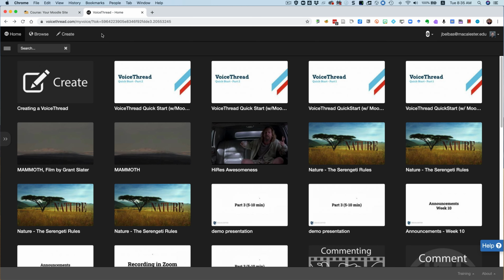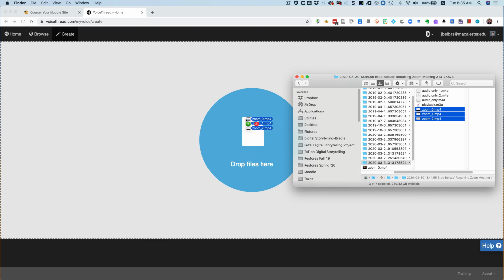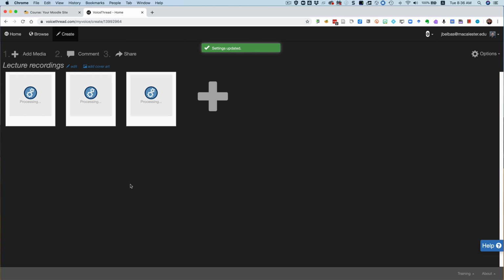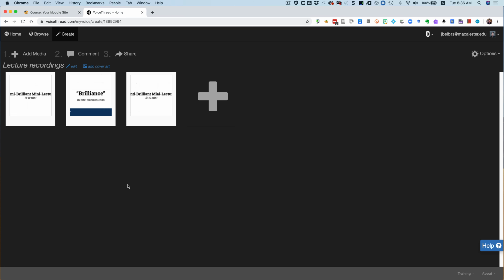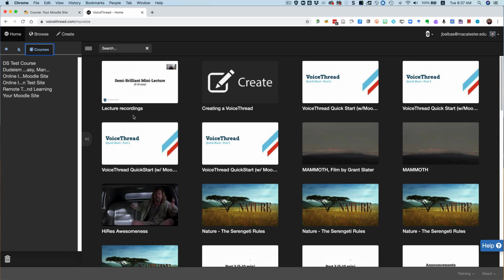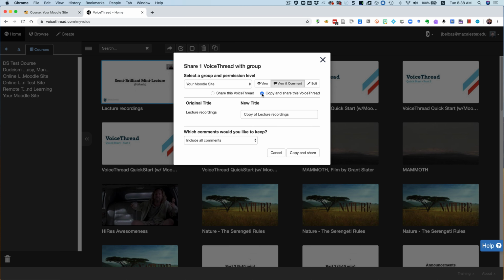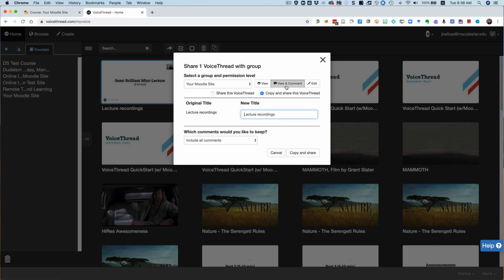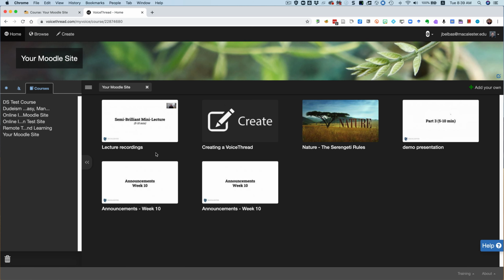VoiceThread w/Moodle - Using VT to share Zoom vids on Moodle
AIA Brad Belbas demonstrates how to use VoiceThread to share videos recorded in Zoom (or elsewhere) with students on Moodle.
0:05   Intro
0:37   VoiceThread Home - The starting point
0:55   Adding Zoom vids to a VoiceThread
1:30   Easiest way to share the VT with students in your course
2:05   Permissions options for sharing
2:31   Verifying the VT was shared with your course
End